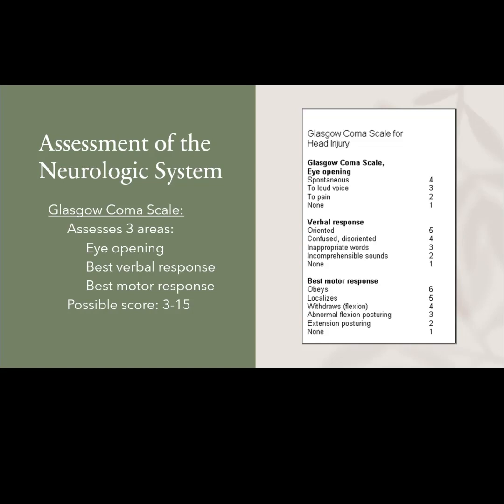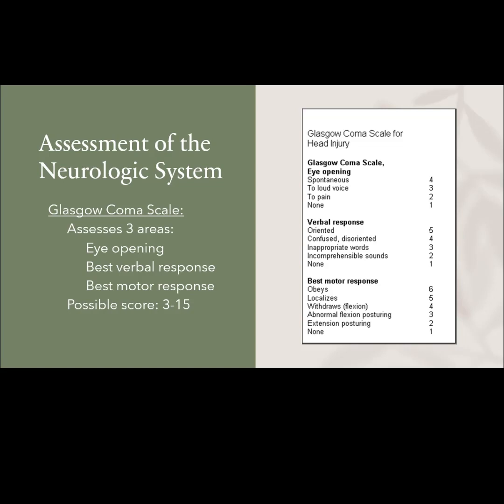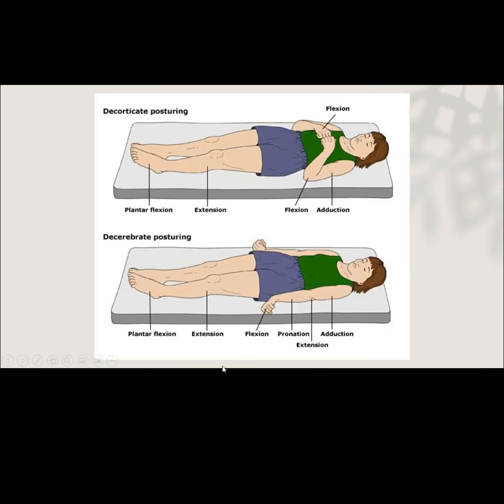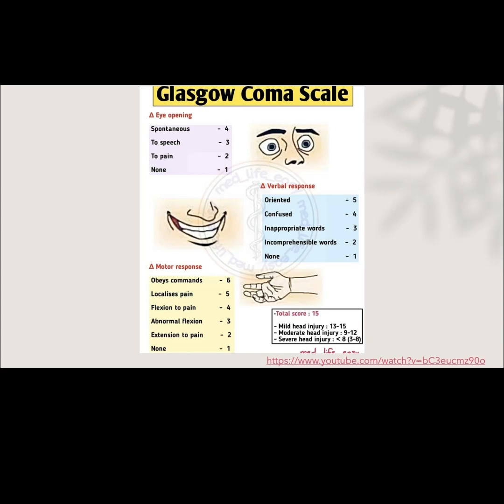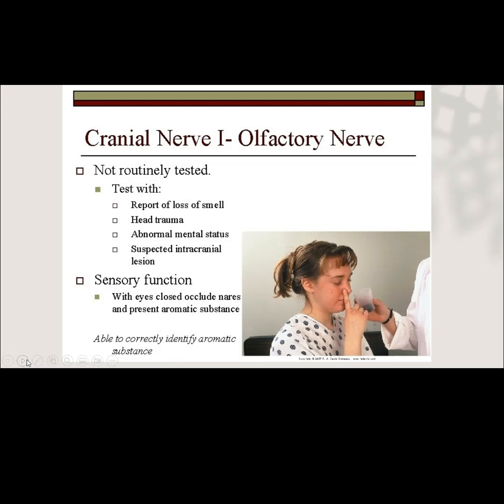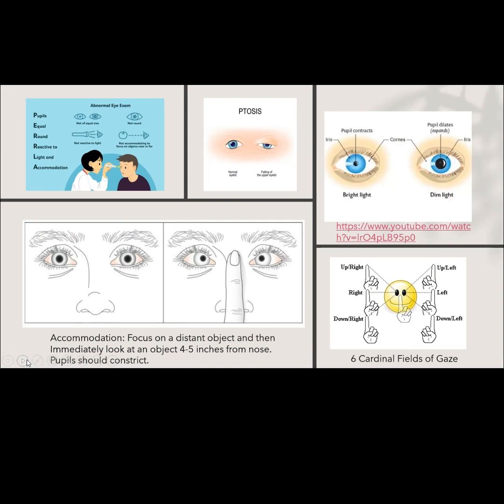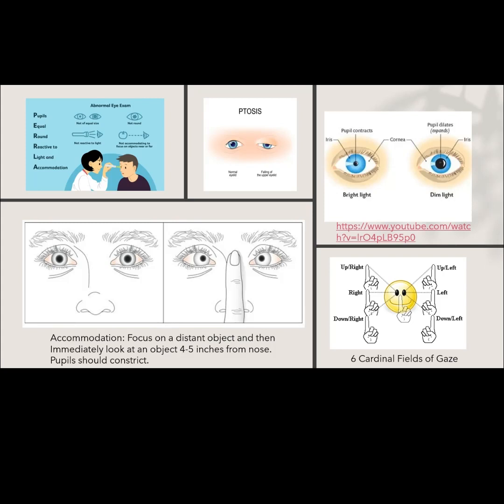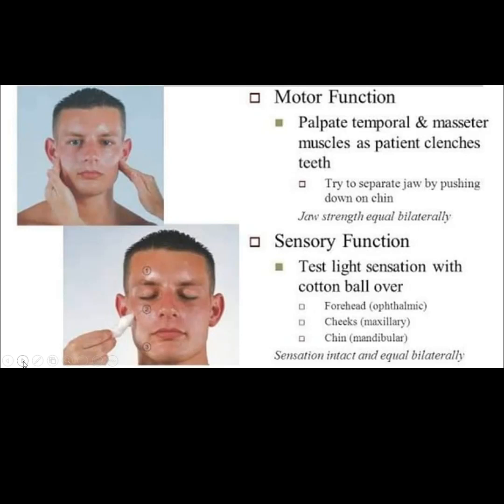Neuro Assessment Part 2